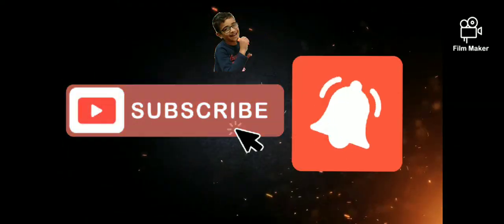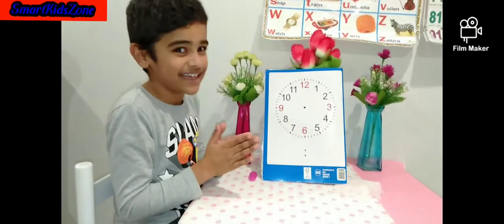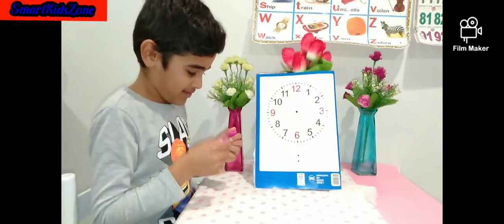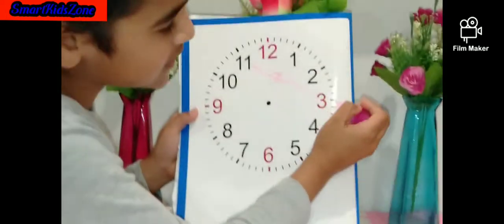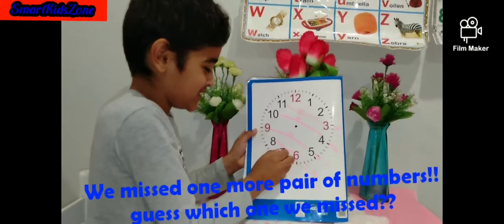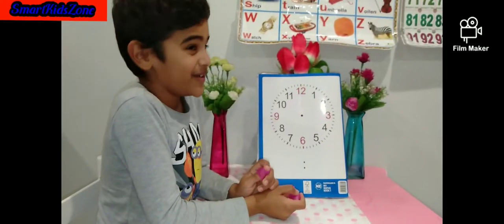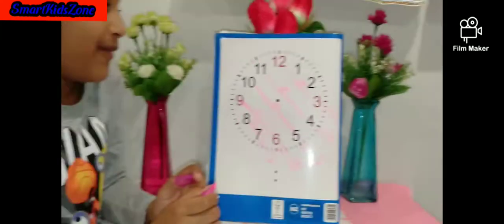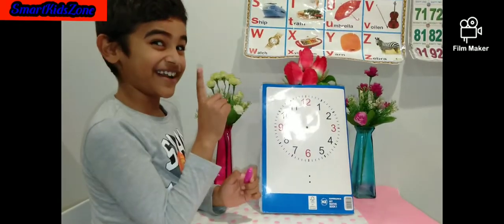Magical Clock Numbers Part-2 | learning fun | SmartKidsZone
Magical Clock Numbers Part-2
Learn maths magical tricks with Pranam💗

Video edited by Pranam himself 💗